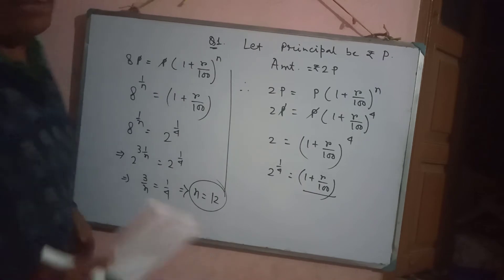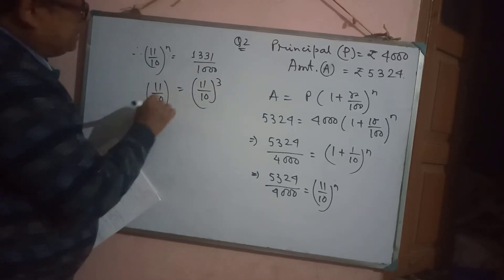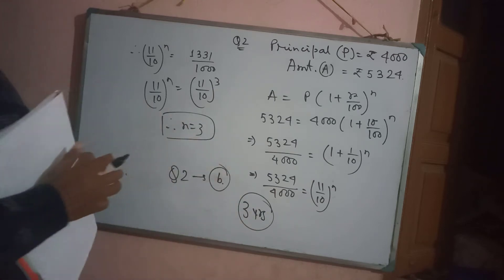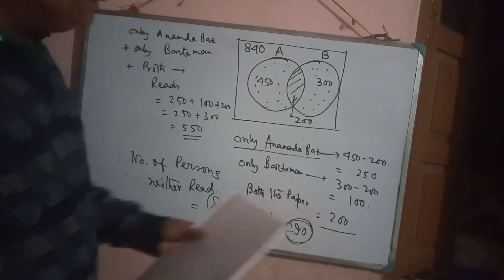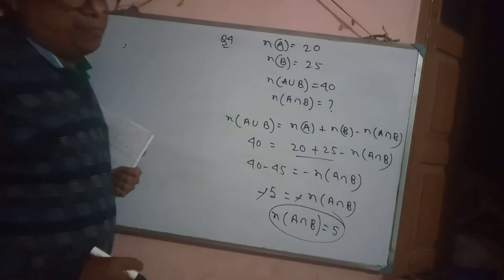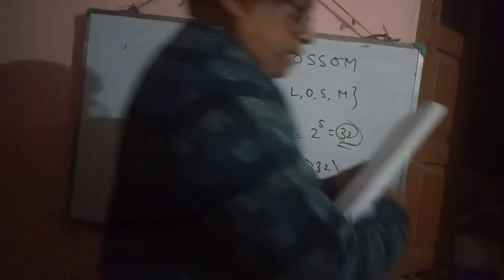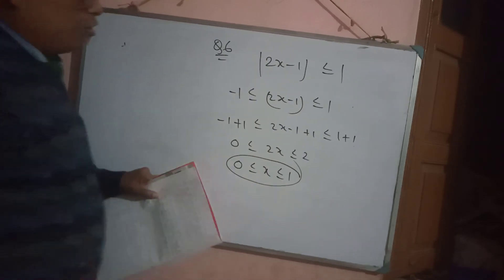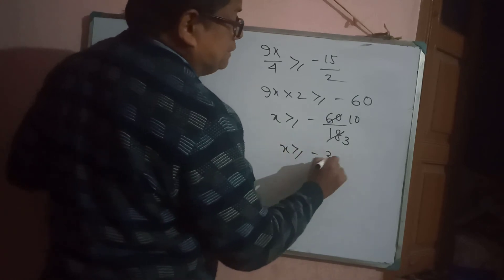January 31, 2021